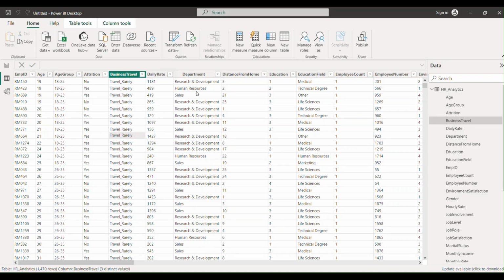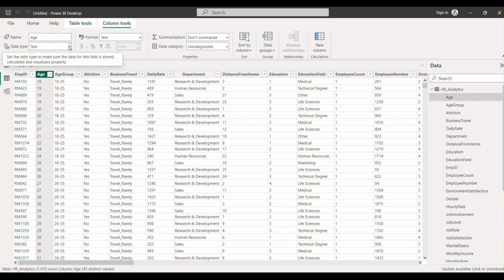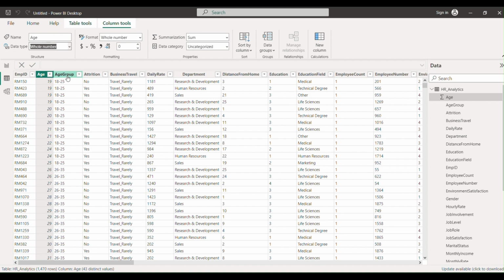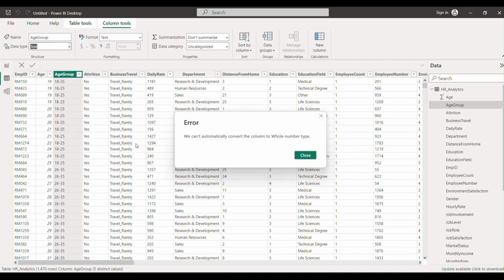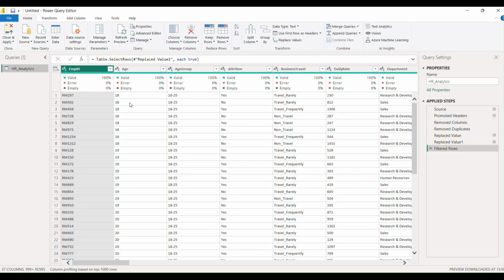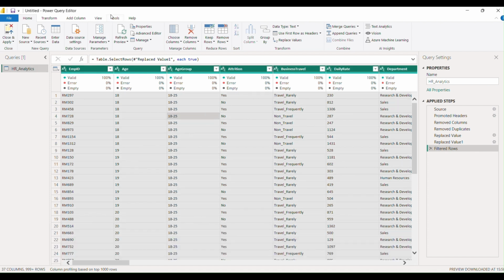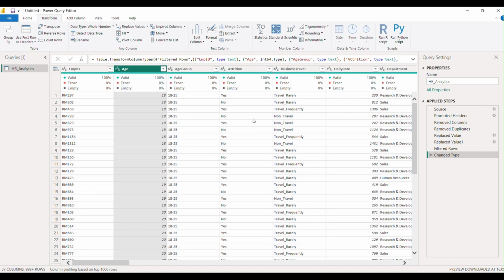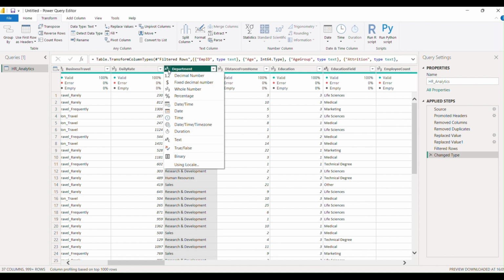How to Change Data type in Power BI